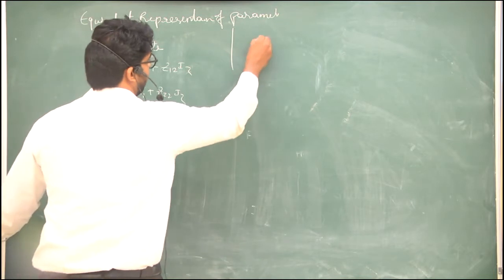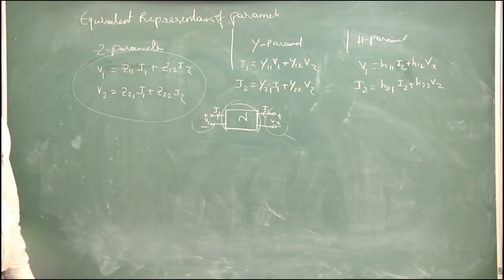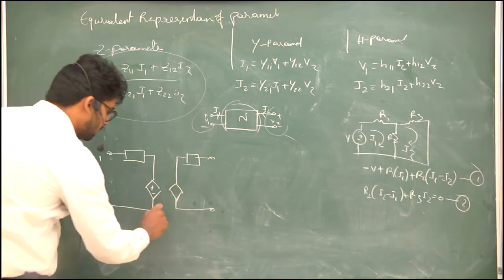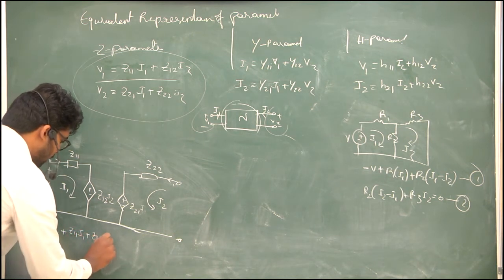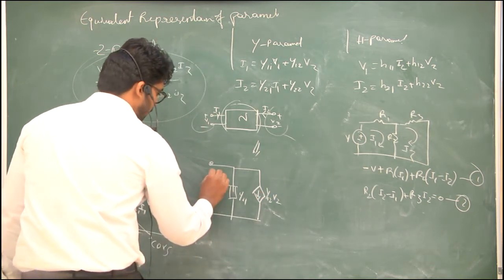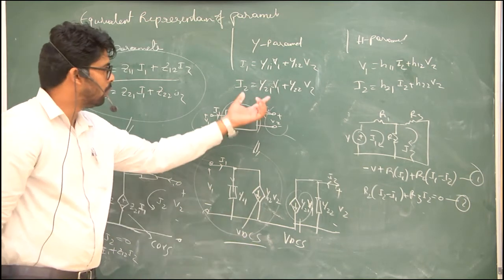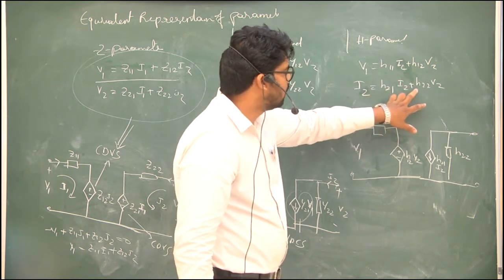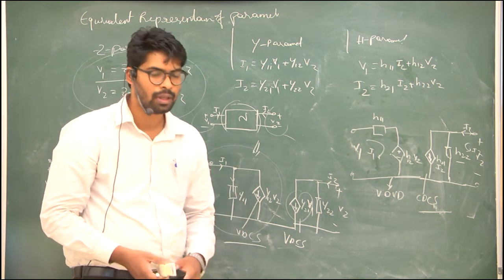2 port networks lec-6(Equivalent representation of Z,Y,H parameters)